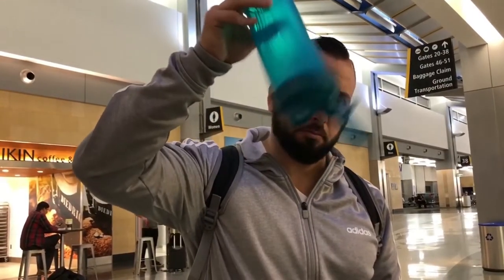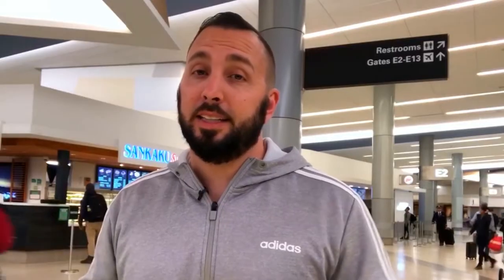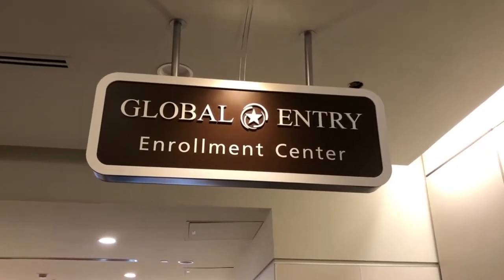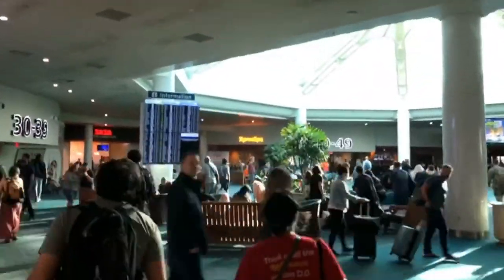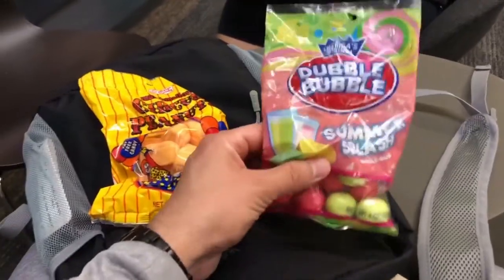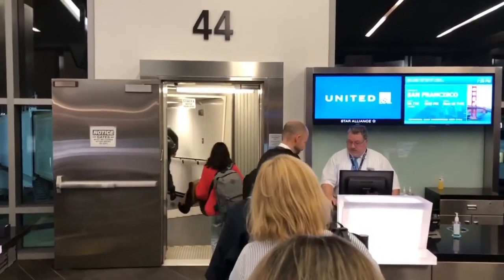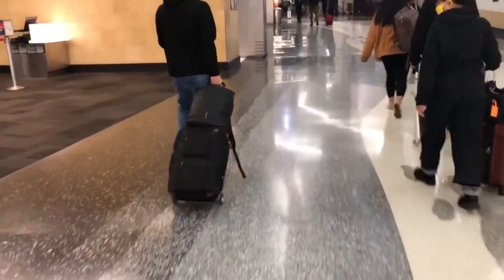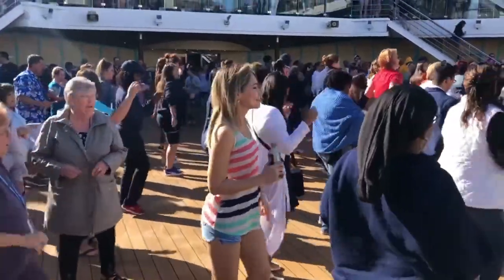TIPS AND TRICKS FOR ON THE AIRPORT - TRAVELING TIPS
~TravelVibes~

Content:
✔ Amazing views
✔ Sunsets
✔ Remote places
✔ Travel motivation

✔ Or leave a reply below the video!